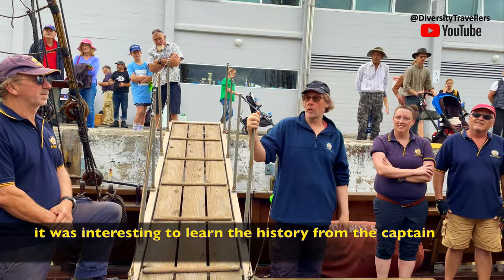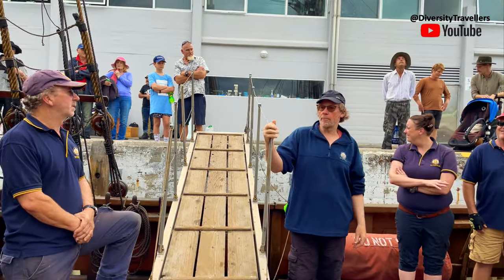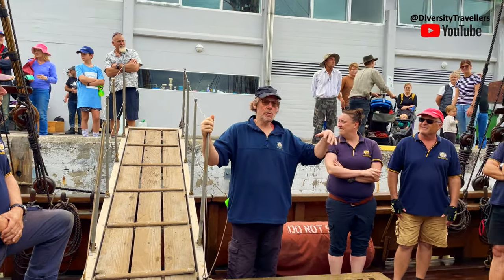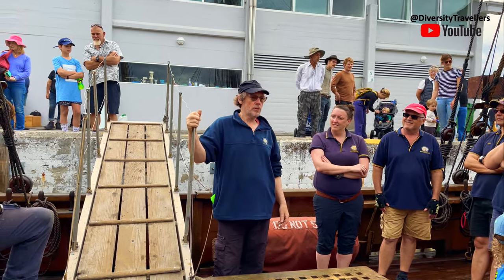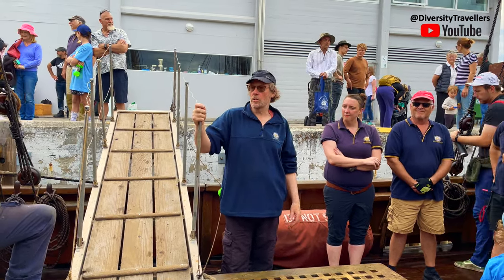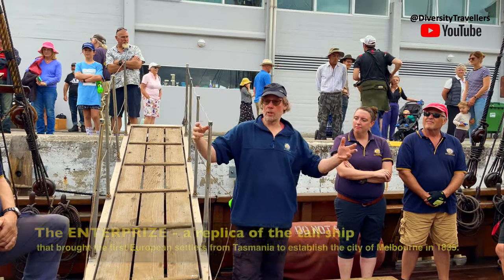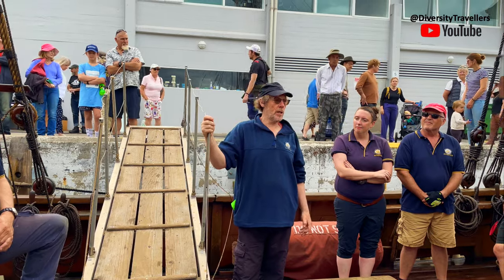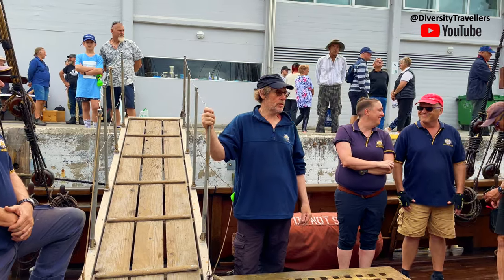GREAT VOYAGE Onboard Enterprize (The Historic 1830's Wooden Boat)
Set sail on a Great Voyage aboard Enterprize, the historic 1830s wooden boat that transports us back to the age of exploration! This video captures the charm and authenticity of a traditional sailing experience as we journey on this beautiful vessel. Join us in exploring the rich maritime heritage, with sweeping views, billowing sails, and a crew dedicated to preserving history on the open seas.

We are Aruneema and Ritaban, live in Hobart, Tasmania, Australia, archiving our travel memories blending with our new travel experiences.

Over the last 20 years, while in the UK and Australia, we have travelled to 6 continents (except Antarctica!) and interesting locations. We realised that creating videos on social media would be a great way to preserve our memories and share these beautiful moments with the world.